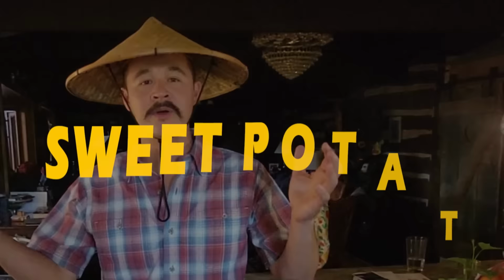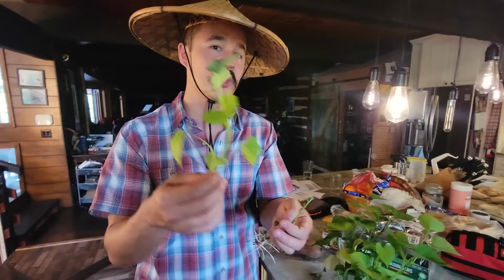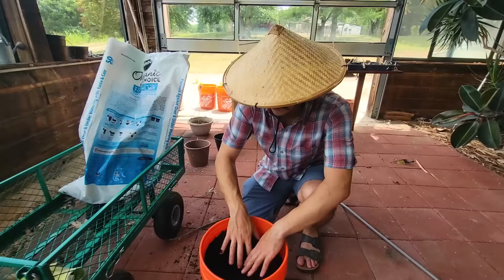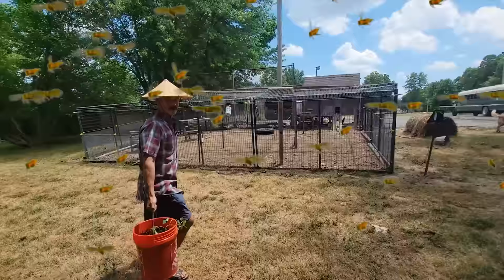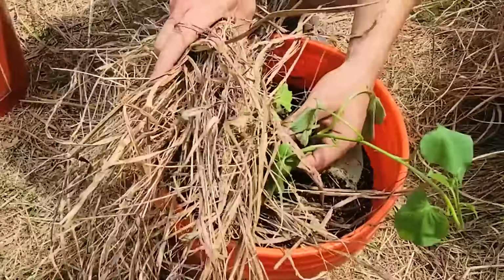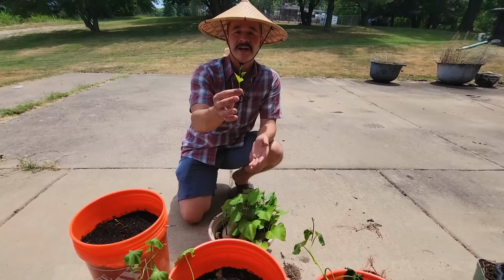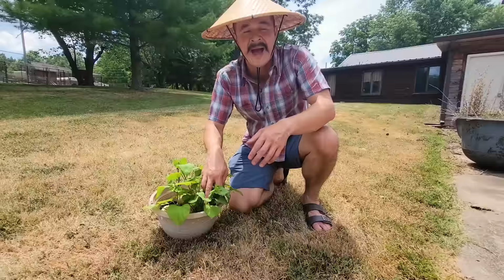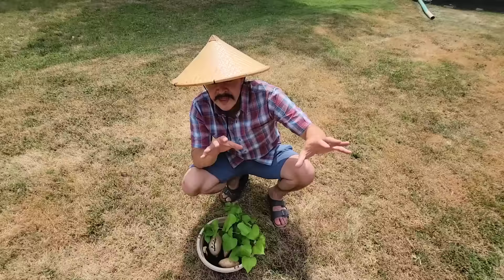How To Grow Tons Of Sweet Potatoes In A 5-Gallon Bucket?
Okinawan Sweet Potatoes
Variety Sweet Potatoes
Cheap 5-Gal Buckets

What's up hillbillies today. I'm going to showing you how to grow your all superintended. I was in a five-gallon bucket.

It's an extremely fast process of sitting here and what I'm trying to grow anything and sweet potato that I had, which is in natural light and just starting to sprout one day. That got me on the idea of growing sweet potatoes, sweet potatoes, and potatoes. You can continuously eat. They're a great source of food.

This is a very easy way to grow up and because they're a five-gallon bucket and you could bring some and glow them through the winter time. So, you got this called the street fit of slip. Every single node and joint will actually produce a sweet potato vine.

Super simple guys, again in under five minutes, that was all the labor that was required to actually get you and your family, a bountiful harvest of sweet piddle. We'll show you what that looks like when we harvest them here in a few months until that guys like subscribe, check out the other stuff and we'll see you next time.

Timestamps
00:00 – Intro
00:05 – Grow your own sweet potatoes in a 5-gallon bucket.
00:35 – Sweet Potato Slip
00:59 – Step 1: snip the end node and let it sit in the water
01:37 – Step 2: After the roots grow get your 5-gallon ready
02:03 – Put 8 holes in your bucket for good drainage
02:25 – Put your loose pack soil to your bucket
02:37 – Plant the roots under the ground of your bucket
02:52 – Water your plant's soil
03:18 – Soil without moisture content
04:28 – Last Step: Must have a sacrificial Layer to retain moisture.
05:10 – Least work as much as possible
05:35 – Soak the mulch to keep the plant cooler
06:29 – Asian style yam
06:48 – You can eat the greens from sweet potato only
07:11 – Protect your plants from winter
08:03 – Cut the vines and dip it in the water
08:30 – Japanese sweet potatoes for $27
09:05 – Outro

If you are interested in Real Estate, Lean Principles, Bettering your Life, Making life Easy, or are even the tiniest bit entertained, If you're not completely against it, subscribe and I'd love to bring you along for the journey!

Build Passive Income with these books: Set For Life Rich Dad Poor Dad Never Split the Difference BRRRR Millionaire Next Door Long Distance REI Rental Property Investing House Hacking Strategy Extreme Ownership

Hone your Lean skills with these books: 2 Second Lean The Toyota Way Good to Great The Goal

Lean Tools/Stuff: Kaizen Foam Kaizen Marker Milwaukee Packout System Ryobi Starter Kit (Impact Driver, Drill, Sawzaw, Skill Saw) Keep it Simple Drill Bit system

Camera Equipment: Sony ZV-1 Sony Vlogger Tripod Gorilla Tripod Tripod Ball Joint Ring Light Phone

holder with tripod ShotgunMic Lav Mic (Super important!)

Get Educated for FREE! They deserve most of the credit for my success! Bigger Pockets Real Estate Podcast Bigger Pockets Rookie Podcast Bigger Pockets Money Podcast